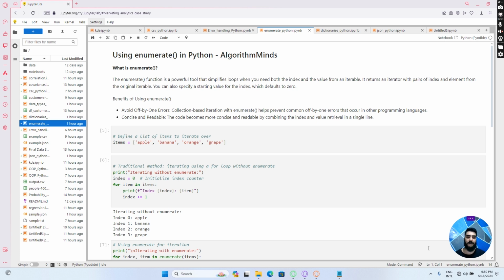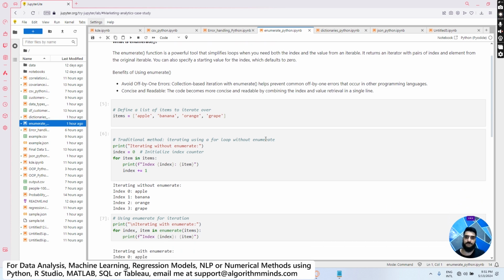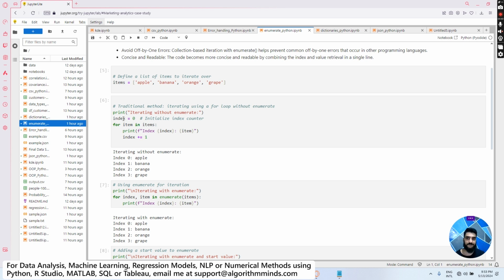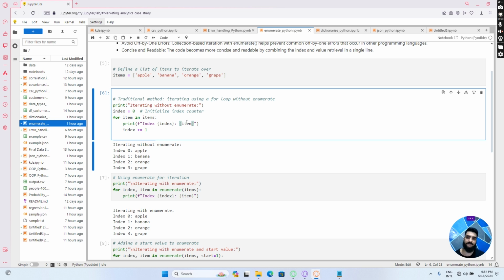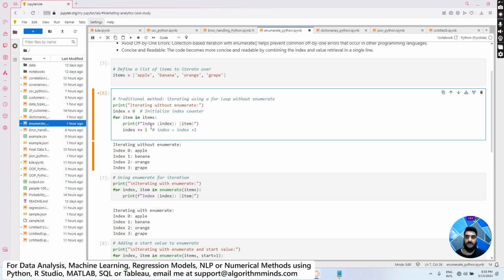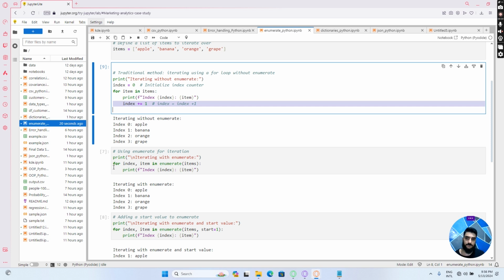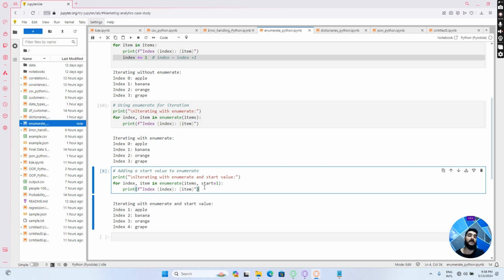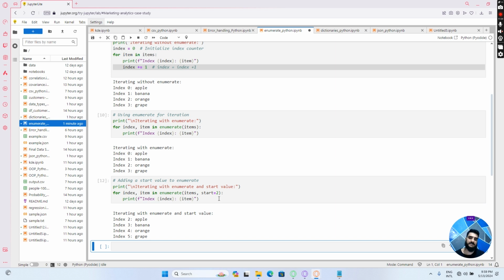How to Use enumerate() in Python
In this in-depth Python tutorial, we'll explore the versatility of the enumerate() function, a powerful tool for iterating over lists.
We'll delve into defining a list, utilizing for loops for iteration, and leveraging the enumerate function to access both the index and value within the loop.

What you'll learn:

How to define a list in Python 📋
Efficiently iterate over a list using a for loop 🔄
Utilize enumerate() to streamline your code and access both indices and values simultaneously 🔢

Whether you're new to Python programming or looking to enhance your skills, this comprehensive guide has something for everyone.

Join us as we uncover the ins and outs of enumerate() and elevate your Python proficiency.